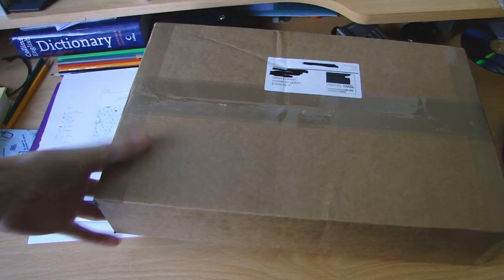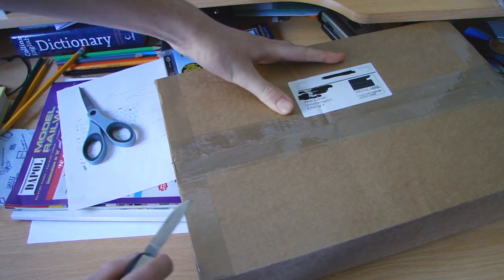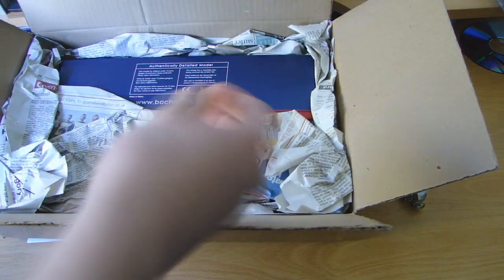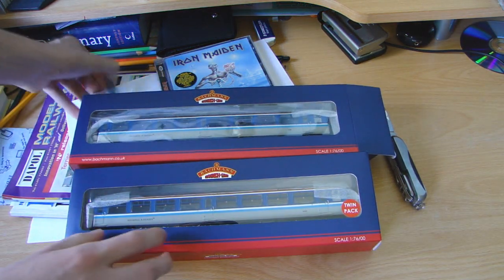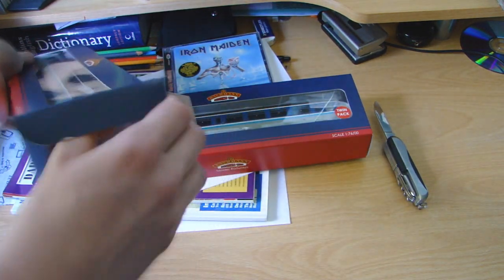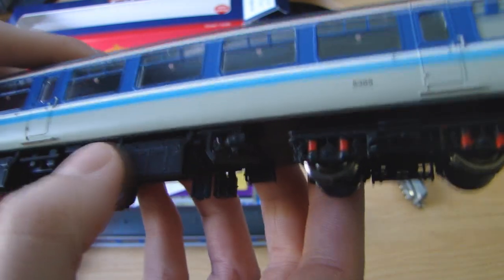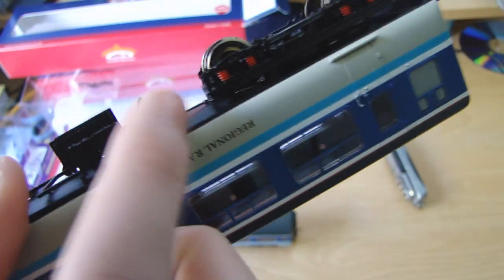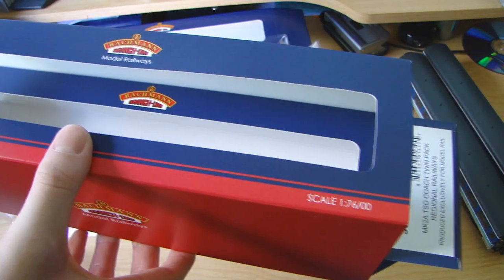Opening the Bachmann Mk2 in Regional Railways (Model Rail Exclusive)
No I don't mean Mk1, these are only available to order through Model Rail (Magazine).
Remeber don't play with knives